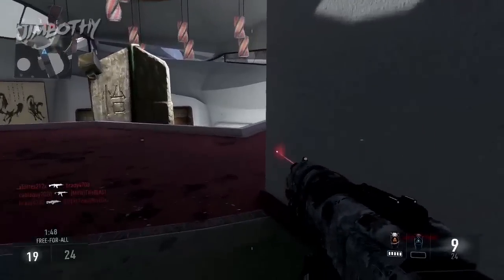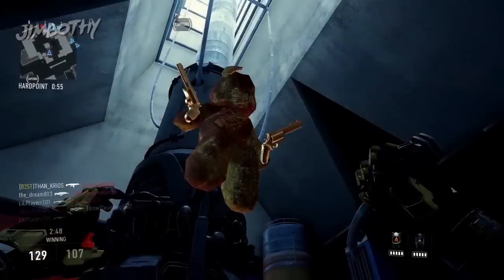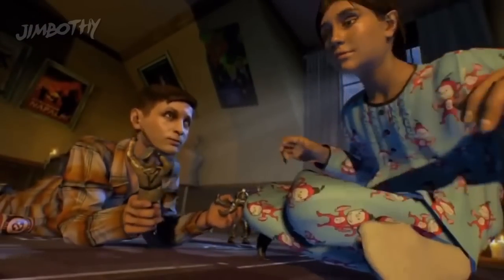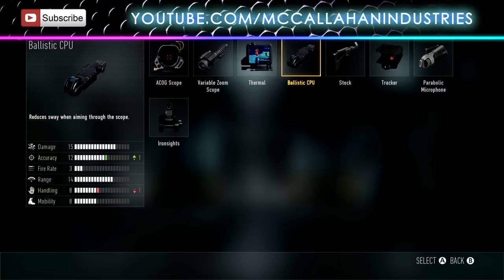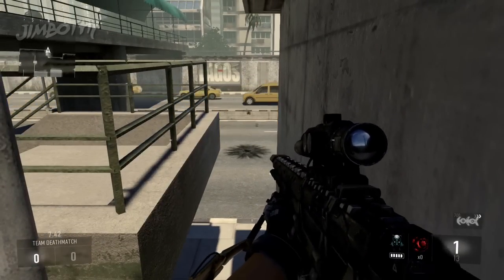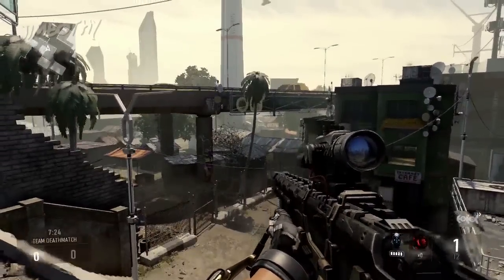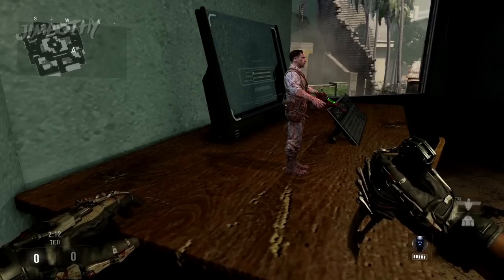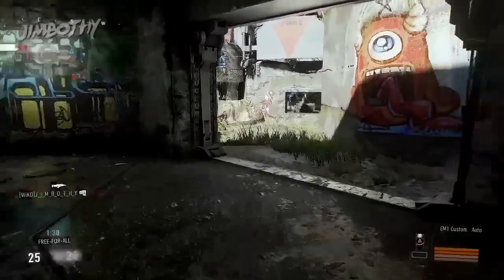ADVANCED WARFARE: RICHTOFEN DOLL EASTER EGG!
COD AW: DR. RICHTOFEN EASTER egg parody video! Mocking other youtubers and their "discoveries" in the newest iteration of Call of Duty.
This video is meant to parody other Call of Duty Advanced Warfare Easter egg videos by being edited and animated by Jimbothy!